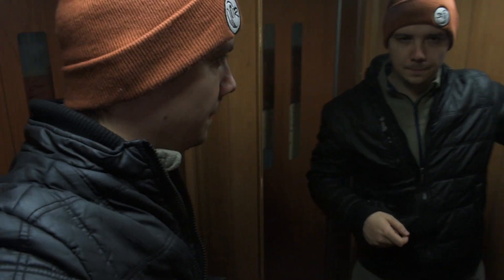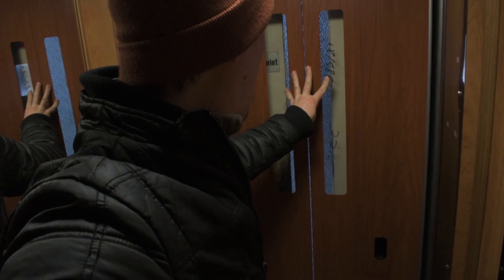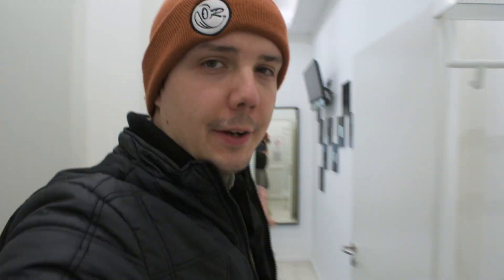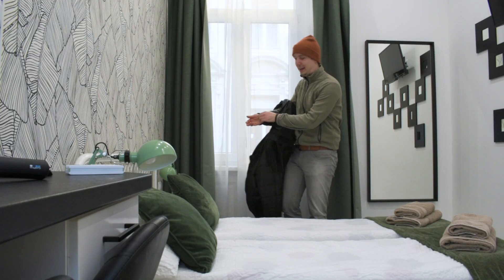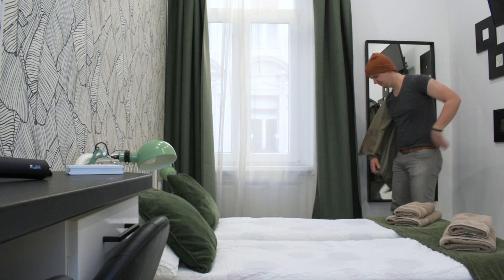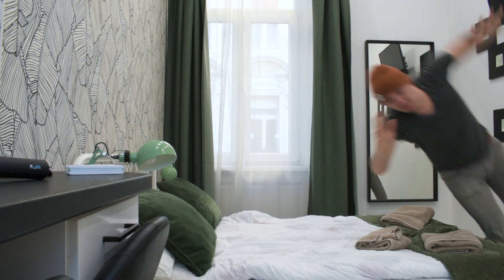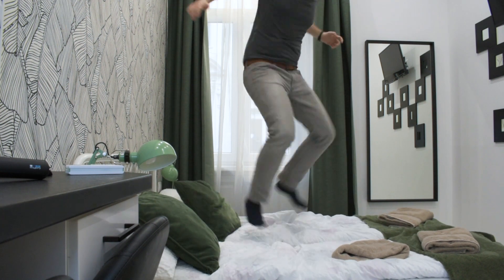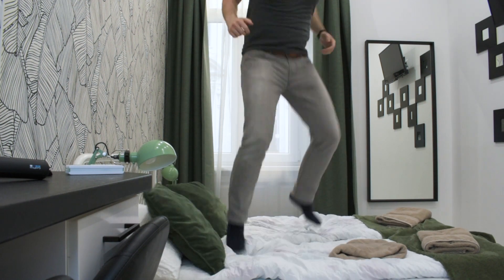Budapest Holiday Apartments - Budapest Holidays Residence Review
Let me show you my experience in the Budapest Holiday Apartments!

They`re using a couple different name for this place, so you might could find it as Budapest Holidays Residence.